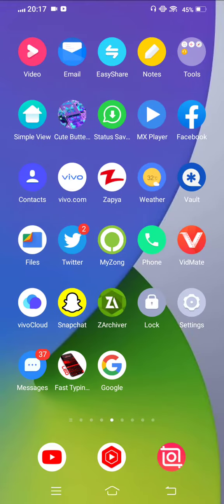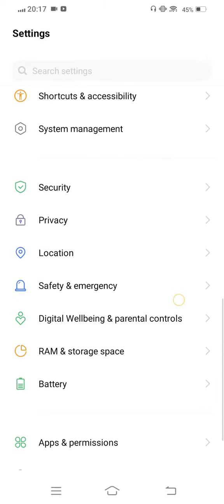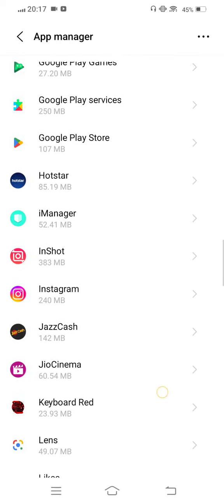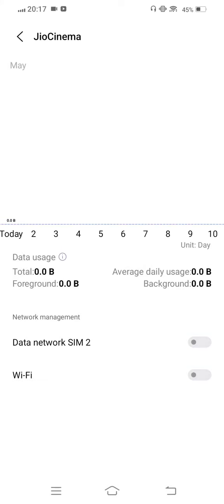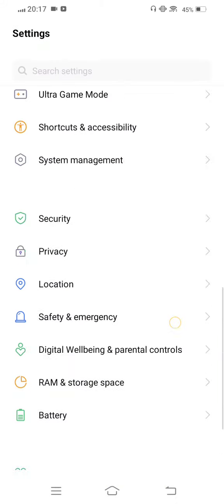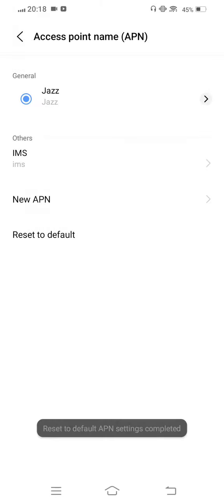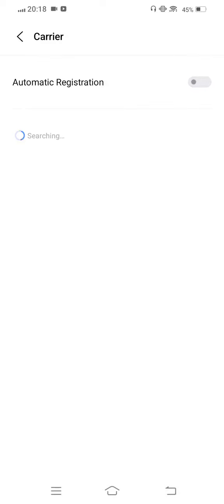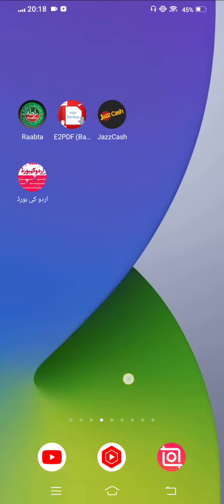JioCinma App Error Code 1_ Fix _Andriod & ios_ 2023